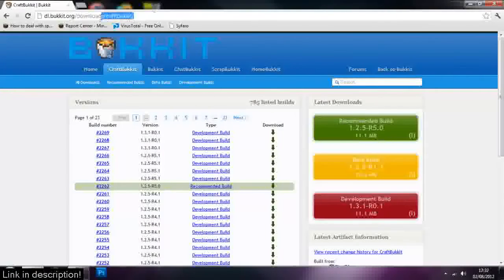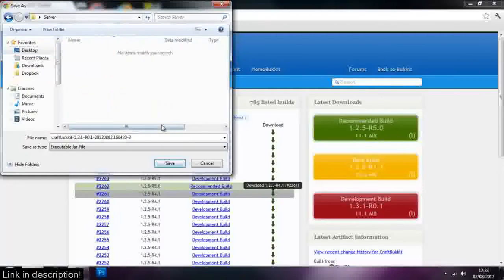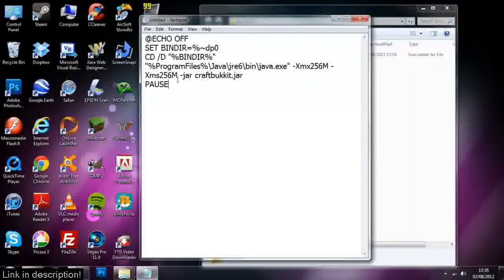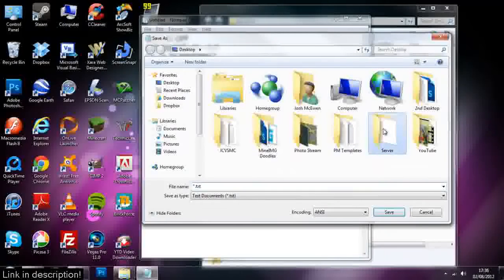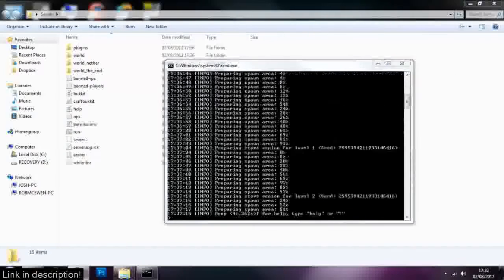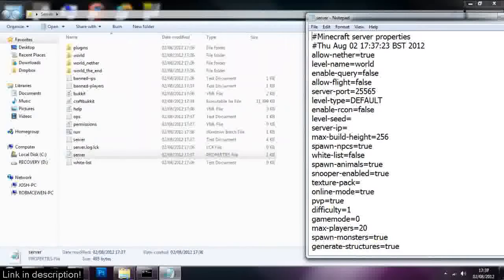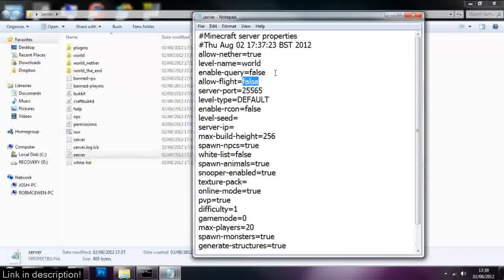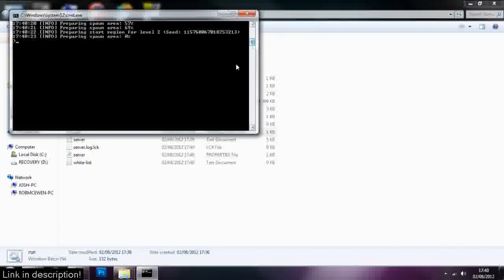► How to create a Minecraft 1.3.2 Bukkit Server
If you would like own non-stop running node work with this net hosting! Its first rate and actually cost-effective.}

I CANNOT AID YOU WITH SUPPORT SORRY :'( PLEASE CHECK OUT  AND SCROLL DOWN FOR MORE INFO :D.

How to create a Minecraft 1.3.2 server using the custom Bukkit software. It's still a dev build so it may not be stable.

Links:

Bukkit - /
Vanilla Server tutorial -

Code:

@ECHO OFF
SET BINDIR=%~dp0
PAUSE

Adding the IP with Hamachi:

1. Download the Hamachi client from

2. Open up Hamachi, make sure the big on button is set to on. E.G. Should be blue and yellow. At the top you should see an IP/Address, you will need this IP.

3. Insert the IP into the server-ip= section of your server.properties file.

4. In Hamachi, click "Network", then "Create Network". Here you will have to come up with a memorable Network ID and a memorable password as you will need this.

5. After creating the network you should be free to start your server. Users will have to download Hamachi, click "Network", "Join existing Network" and enter the network details you gave in the last step.

6. Users should be able to join your server as long as they and yourself are connected to the Hamachi network.

HAVING ISSUES WITH THE CODE?

Please do be patient, there may be a few variables that need changing such as jre7 instead of jre6 or %ProgramFiles(x86)% instead of %ProgramFiles%. It really does take time to figure out what the issue is and please, I must stress this make sure the run.bat is in the same directory as your .JAR file which has to be named craftbukkit.jar if you have used the code within the description.
Links

★ Like me of Facebook -  ★

Shows

► Photoshop Basics -
► Minecraft: Xbox Edition -
► FIFA 12 With Friends -
► CastleMiner Z -
► Call of Duty: Black Ops -
► Skyrim -
► Terraria -

Tags (Ignore)